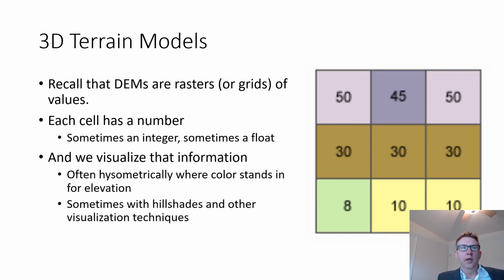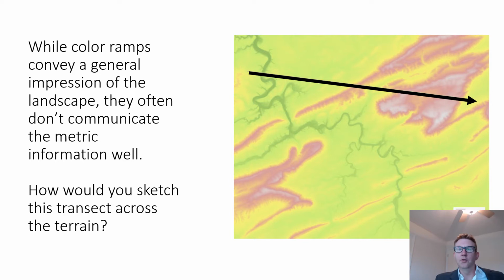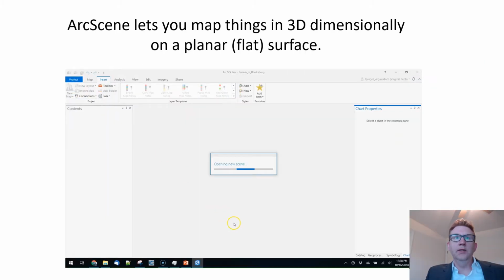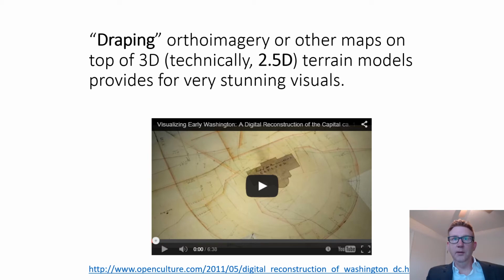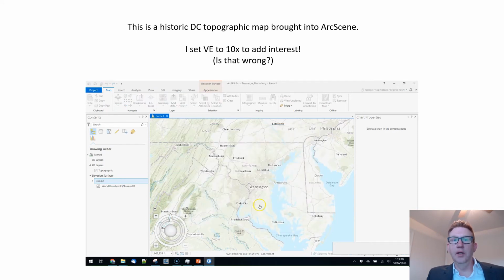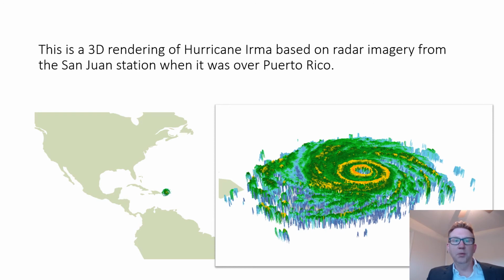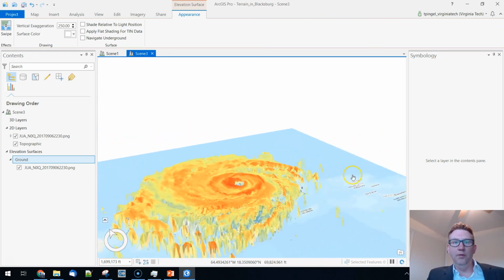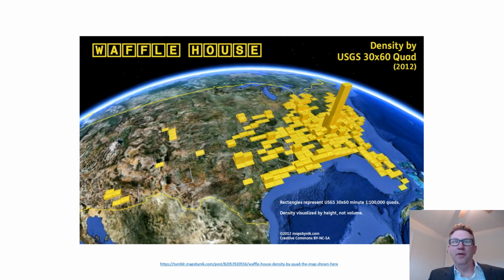Geovisualization - Terrain Lecture 4 - ArcScene and Metaphorical Terrain